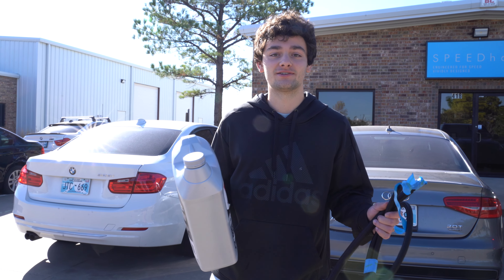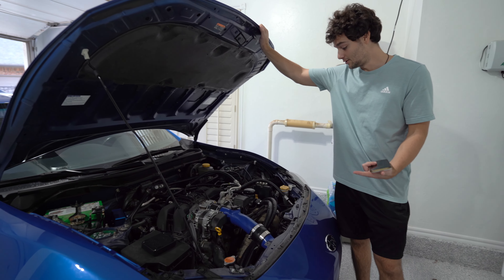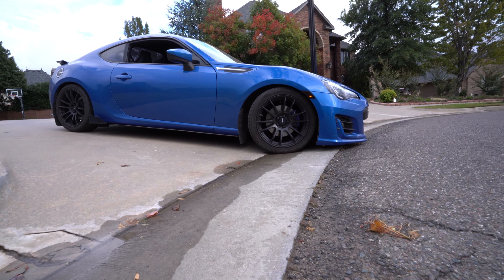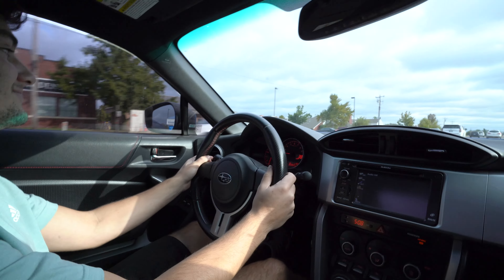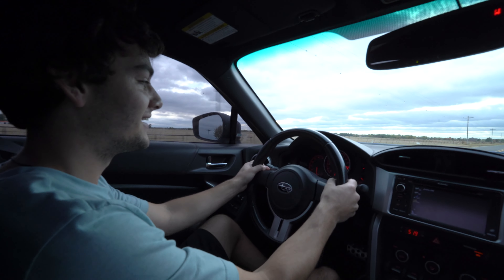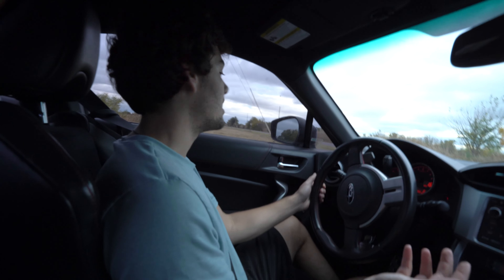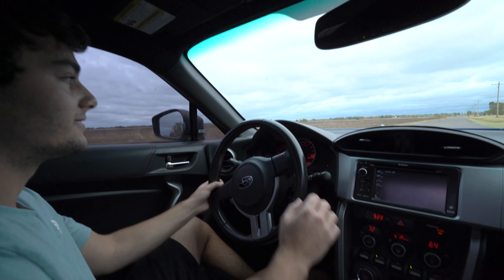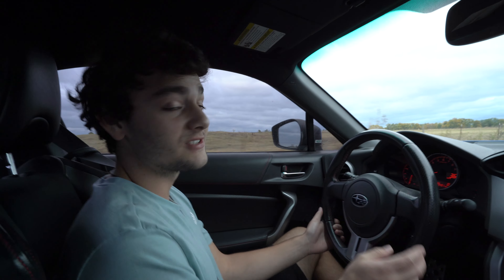TURBO BRZ First Drive! 300+ hp *REACTION*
First Drive in my Turbo BRZ! First reaction to the 86/frs/brz whatever you wanna call it 2nd gear pull from 2800rpm - 6800rpm on 91. Jdl turbo v2 kit with gtx 2860r gen 2 turbo and lots of supporting mods. Verus aos, id 1050x injectors, perrin oil cooler, killer b oil pickup, delicious tuning flex fuel, ecutek phone flash tune from zach tucker with csg. NGL first impressions the subaru feels pretty darn fast for being on 91 and 7psi. Cant wait to put some e85 corn juice in this and feel the 340ish horsepower!

00:00 Turbo brz supplies
00:25 Turbo 86 install
00:40 Ecutek phone flash tune
00:57 First drive
02:05 First full pull
02:25 zach tucker csg